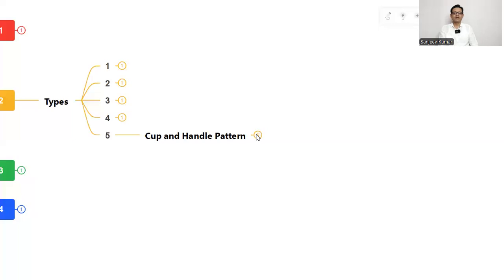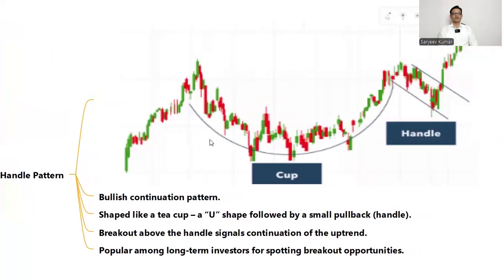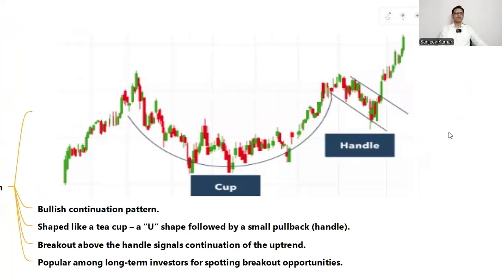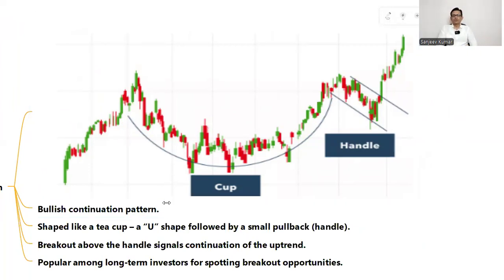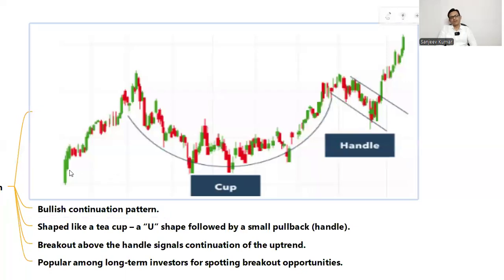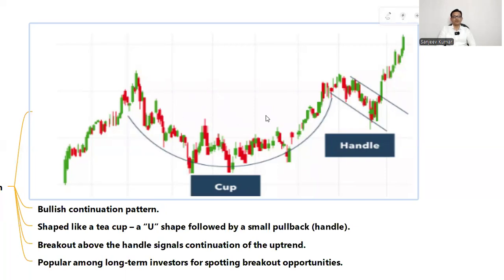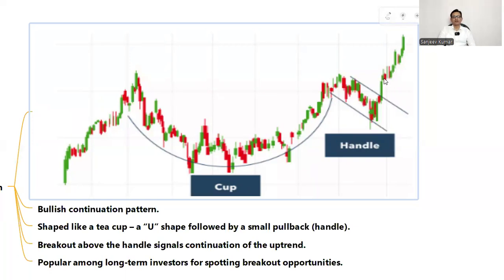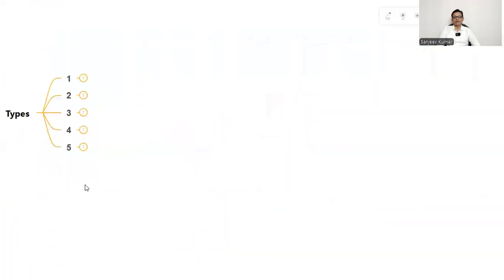What is the Cup and Handle Pattern? Unlock Stock Market Profits!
Link for Free One-On-One Session: -

Are you curious about the powerful Cup and Handle Pattern in stock market trading? In this video, I explain the Cup and Handle chart pattern — one of the most reliable continuation patterns used by professional traders and investors. Learn how to spot this pattern, understand its psychology, and use it to make smart buying and selling decisions in the stock market.

If you want to master technical analysis for beginners or are looking to improve your trading strategy, this video breaks down the Cup and Handle Pattern step-by-step with real-world examples. Knowing this pattern can help you identify potential breakout opportunities and enhance your chances of making profitable trades.

Whether you’re a beginner or an experienced trader, learning this pattern will make you more confident in stock trading.

investing strategies
price action
Satellite Portfolio
share market
stock filtering
stock investing guide
stock market
stock selection
top stocks
trading for beginners india
value investing